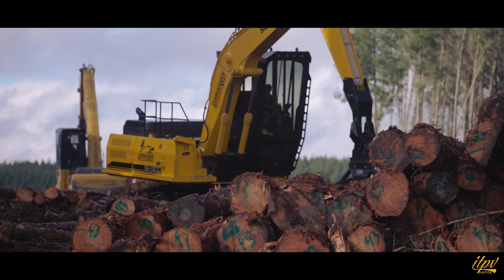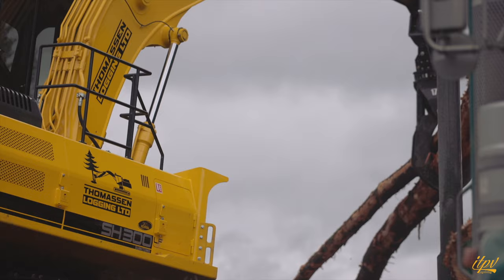New Steel at Thomassen June 2022